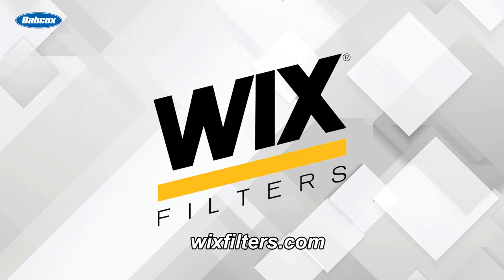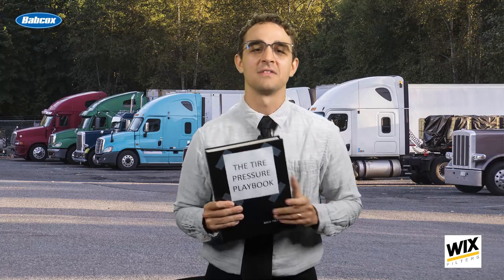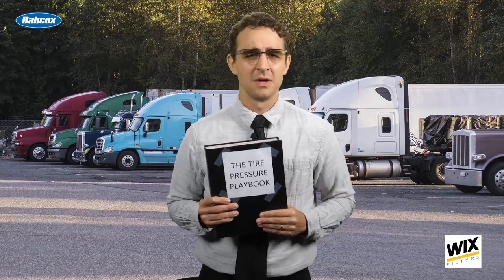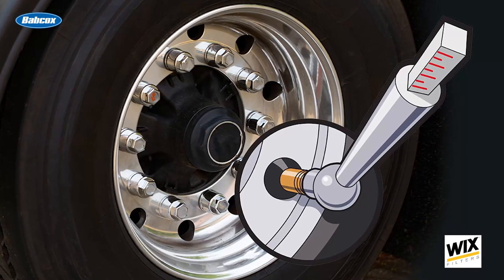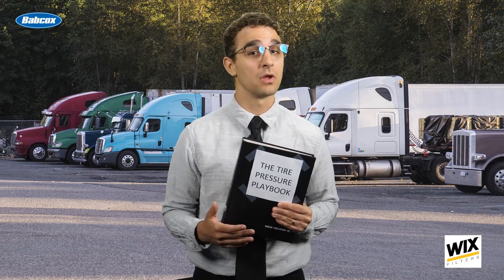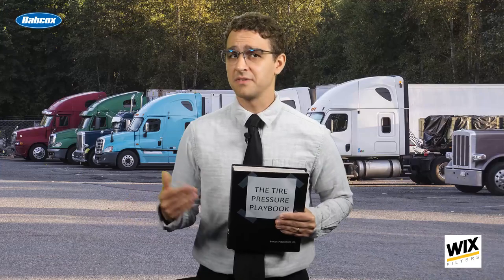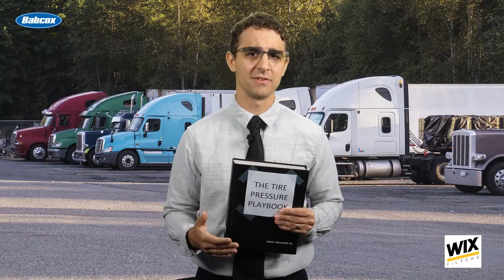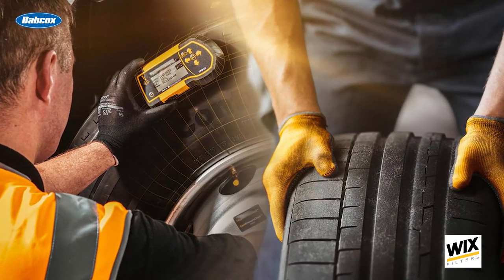Observe! The truck tire pressure playbook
You’ve heard it all before: Tires are the second-highest annual cost for the average fleet, only behind fuel, and a major component of that is tire pressure. But why is that? What can you do about it?

–– What is the best way for me to manage my tire pressure? ––

Proper measurement is key.

Some will tell you they can tell a tire’s pressure just by kicking it or thumping it with a bat. I’m not one to call out a phony, but… with the advancement in today’s radial casing, it is pretty much impossible to determine if a tire is properly inflated without using a pressure gauge.

Also, you’ll want to periodically calibrate your gauges using a master gauge. Over time, usage conditions can cause a pressure gauge to lose accuracy, even beyond the 2 PSI manufacturer’s tolerance range.

In addition to proper service practices, you can also make use of digital tire pressure solutions; namely, tire pressure monitoring systems, also known as TPMS, and automatic tire inflation systems, also known as ATIS. Which brings us to…

–– I’ve heard of TPMS and ATIS, but what’s the difference? ––

TPMS monitor tire inflation, alerting drivers and fleets if it becomes too low or too high, while ATIS take it a step further and inflate the tire automatically if needed, and are most frequently used on trailers.

Now today, roughly two-thirds of new trailers are now being equipped with ATIS, but ATIS has its limitations. It doesn’t necessarily indicate to the driver or the fleet if a leak has occurred. Meanwhile, TPMS can tell the driver if there is a leak, but it cannot address the leak like ATIS.

Therefore, there is a place for TPMS and ATIS and most likely they will both be a part of the solution for fleets going forward to improve safety and uptime for the fleet as well as improving fuel economy and tire life.

––Why is tire pressure management so important?––

A tire’s air pressure is so important, because just think of the heavy loads your trucks might be carrying. Most tire-related issues and roadside events come about as a result of mismanaged tire pressure, and these will be significantly reduced by maintaining proper tire pressure inspections and ultimately, downtime on the side of the road can be reduced.

Under-inflation is the No. 1 cause of premature tire removal. If the tire is 20% below the recommended pressure, it’s considered flat. It should then be removed and inspected for punctures or other damage. Failure to do so may lead to unwanted downtime.

On the other hand, over-inflated tires increases the likelihood of cuts, impact breaks, punctures and shock damage. Mismatched air pressure between dual tires is another issue to look out for, as this can be a cause of irregular wear.

Tires and wheels are the second-leading cause of vehicle-related out-of-service violations at roadside inspections, according to the Commercial Vehicle Safety Alliance’s annual International Roadcheck. Keeping those tires properly filled is one way your fleet can be predictive, rather than reactive, when it comes to service and maintenance.